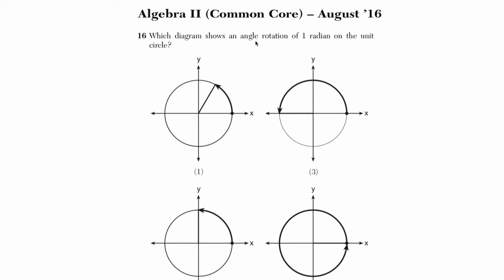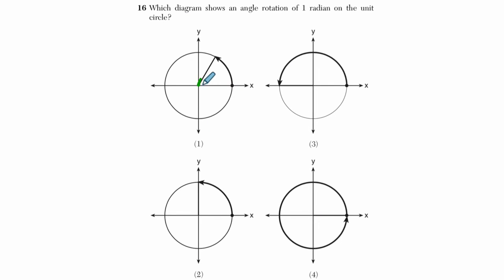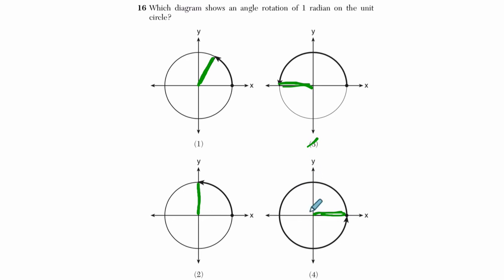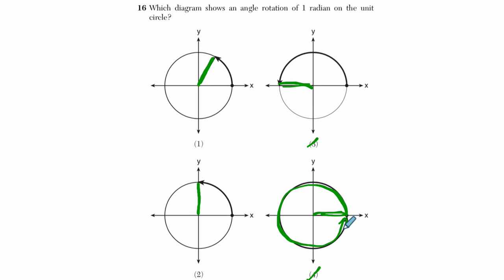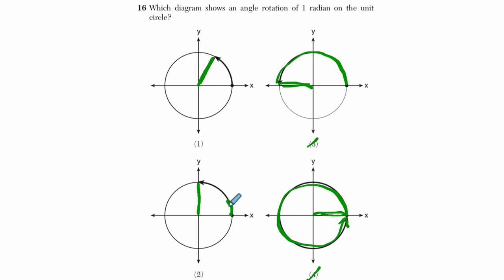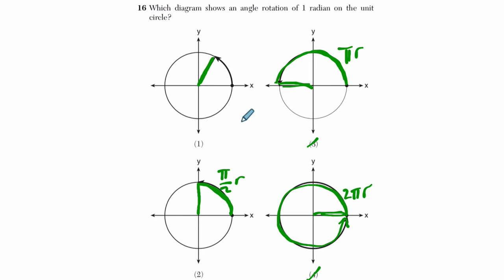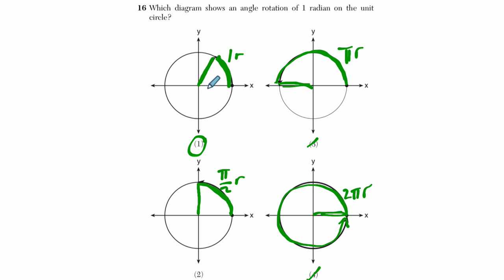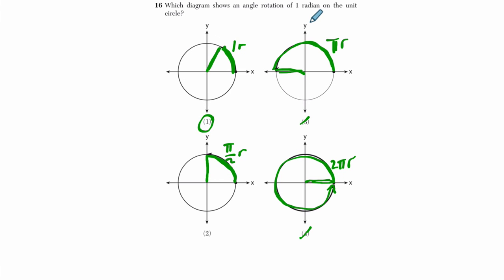Algebra 2 Regents August 2016 #16